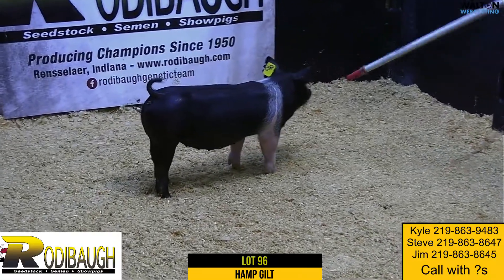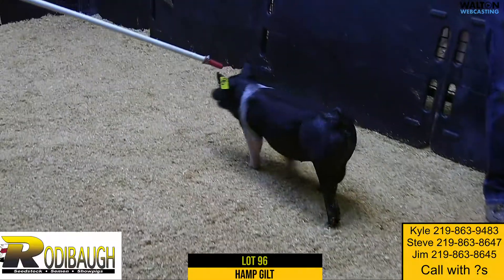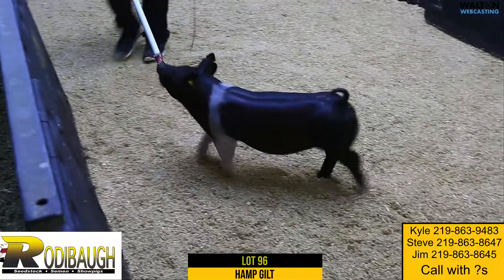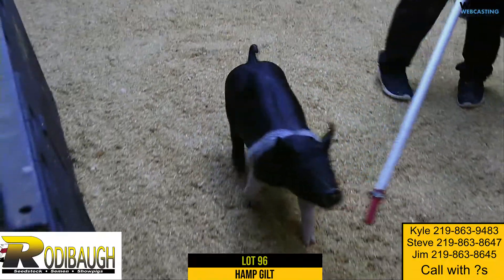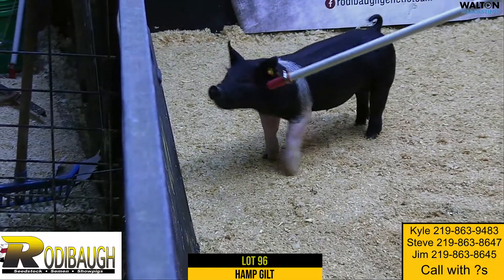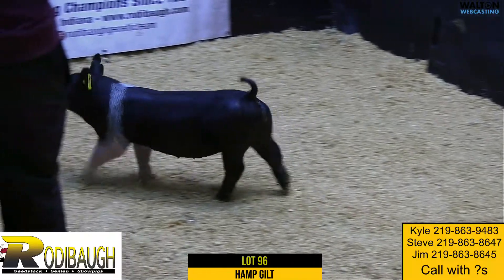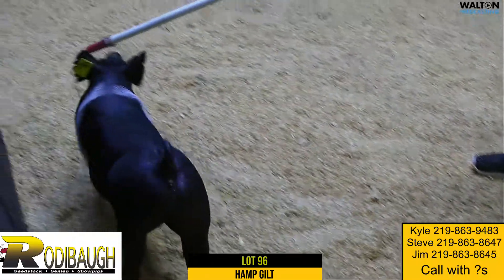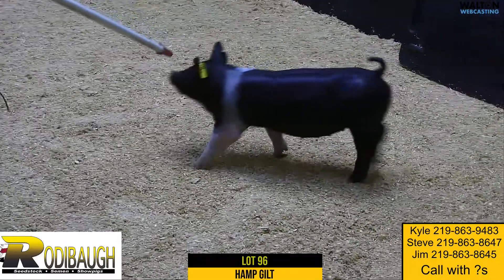Rodibaugh Lot 96 March 19 Sale 14 March 2022 05 05 31 PM